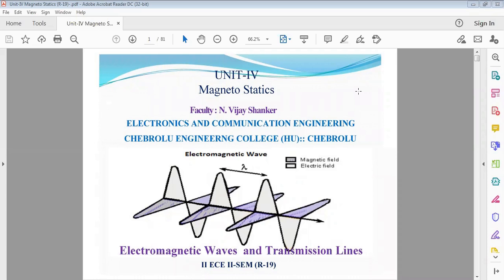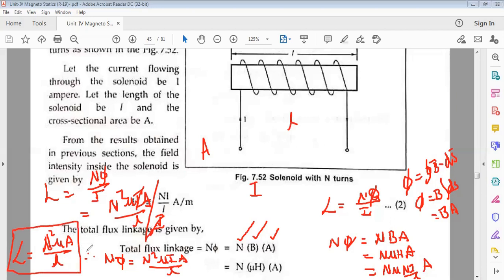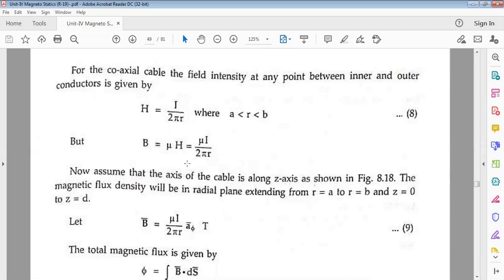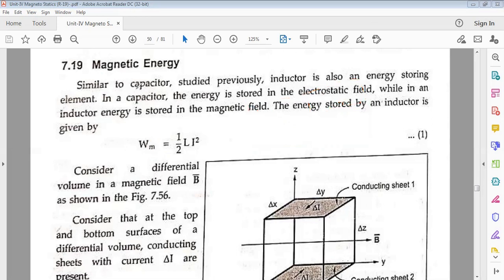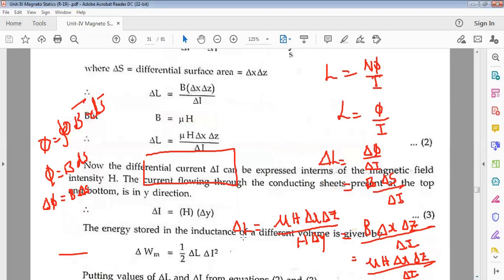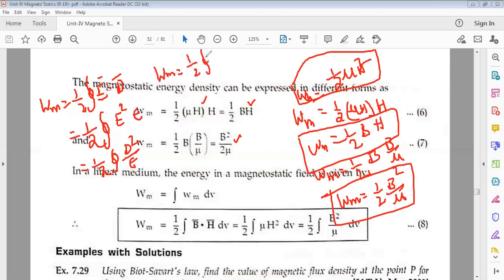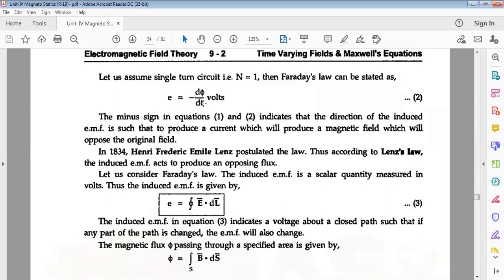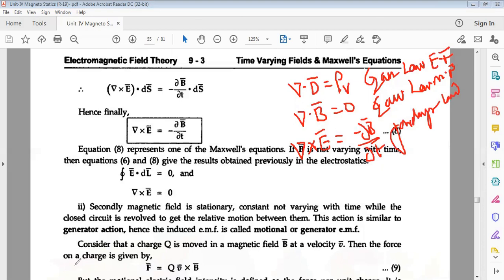JNTUK R 19 II ECE II SEM SUB EMWTL UINT IV TOPIC Magneto Statics Lecture 07 By NVS